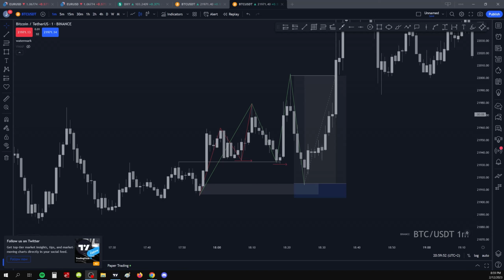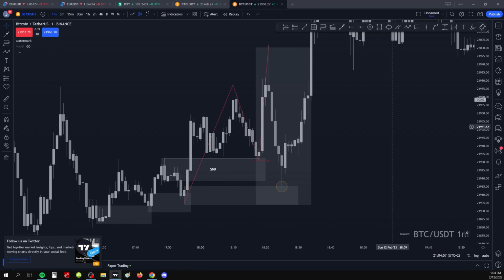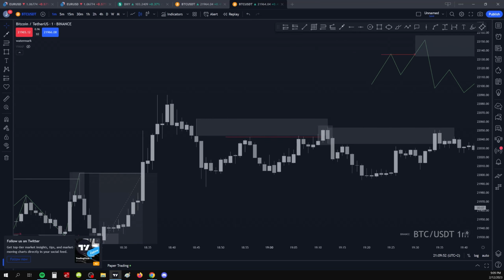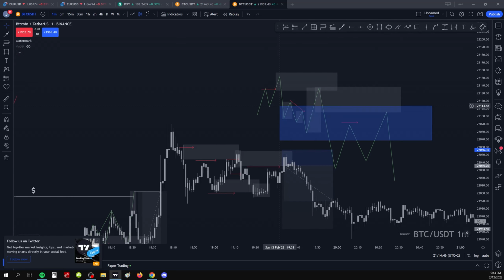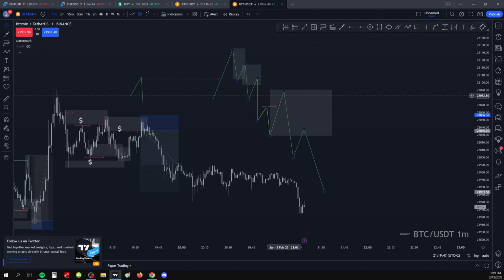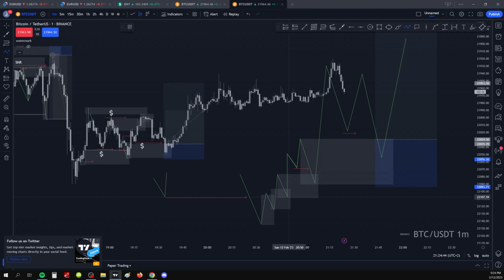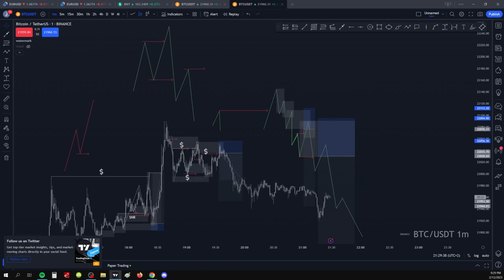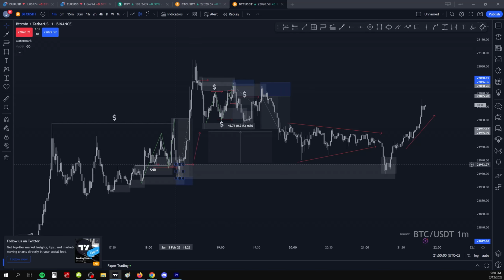RULE OF THIRDS & INDUCEMENTS - PART 1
Today I explain to you the secret RULE OF THIRDS that nobody talks about. This is very important in order to identify the proper inducements.